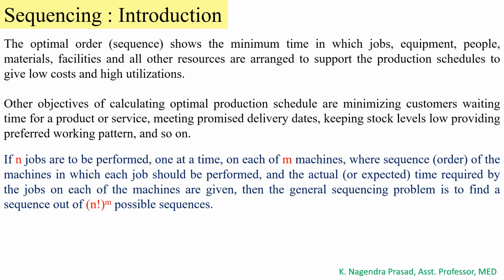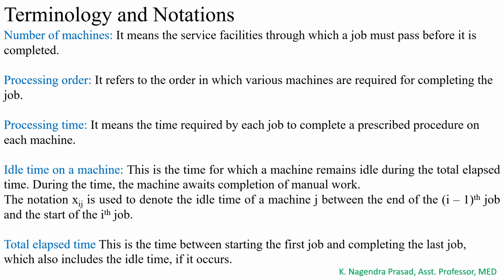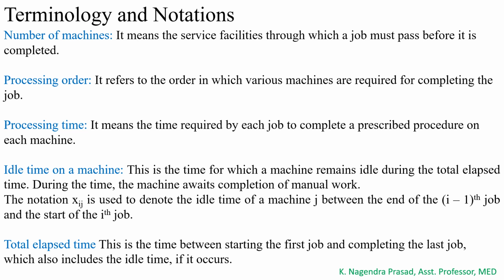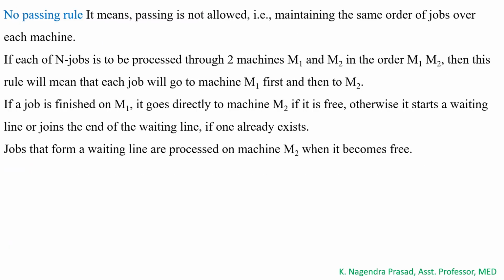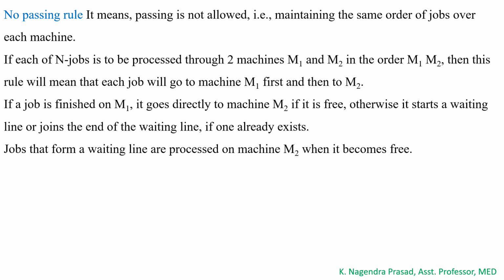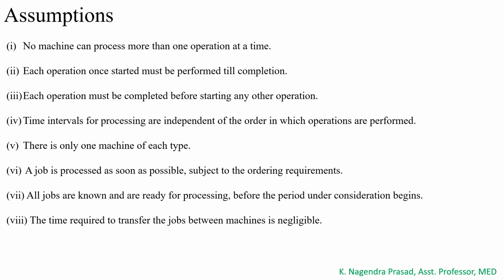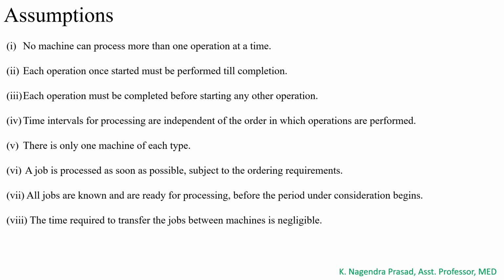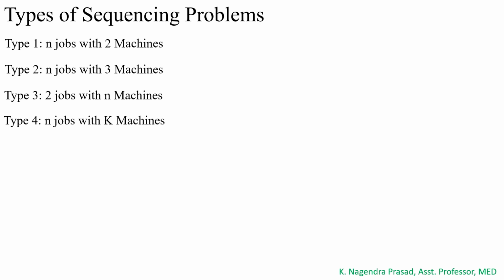Sequencing Introduction Explained Simply | Operations Research | MBA, BSC Maths & GATE ME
In this lecture, we will learn the Introduction to Sequencing in Operations Research. Sequencing is an important topic used to determine the optimal order of processing jobs on machines so that the total processing time or idle time is minimized.

This video explains the basic concept of sequencing problems, objectives of sequencing, and its applications in production and manufacturing systems. The topic is explained in a simple and easy way, which is very useful for Mechanical Engineering students and MBA students.

Sequencing problems are commonly asked in GATE, SSC JE, university exams, and Operations Research courses, making this lecture very important for exam preparation.

Topics Covered in this Video:

Introduction to Sequencing

Meaning of Sequencing in Operations Research

Objectives of Sequencing

Applications of Sequencing in Production Systems

Basic Terminology in Sequencing Problems

Useful For:

GATE Mechanical Engineering preparation

MBA – Operations Research / Project Management

B.Tech Mechanical Engineering students

SSC JE Mechanical preparation

About the Channel:
The main aim of this channel is to provide free education for engineering students. These videos are helpful for University Exams, GATE, SSC JE, and other competitive exams. In this channel, I explain Mechanical Engineering concepts and previous exam questions in a simple and easy way.